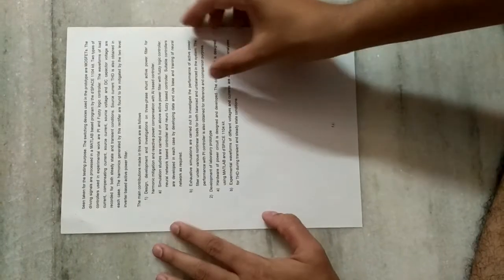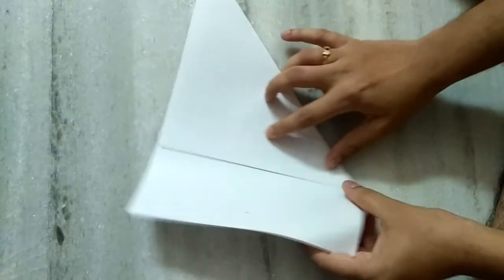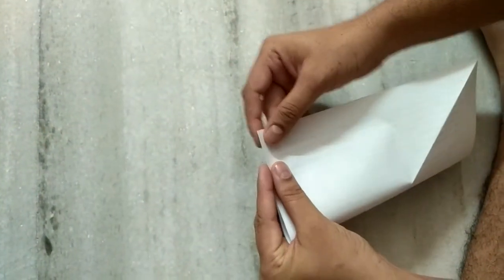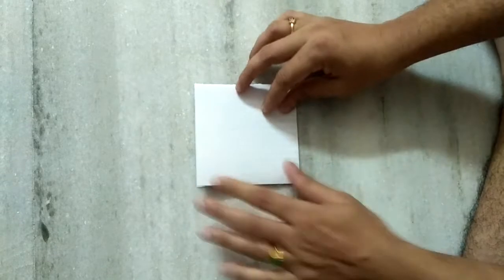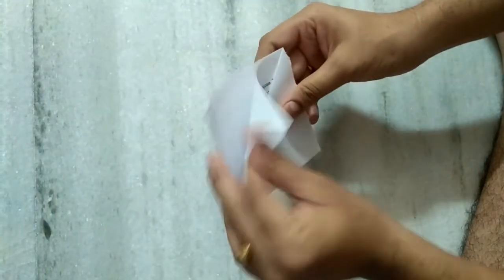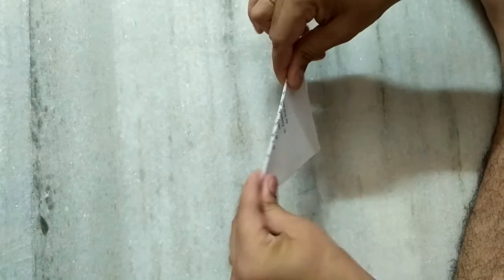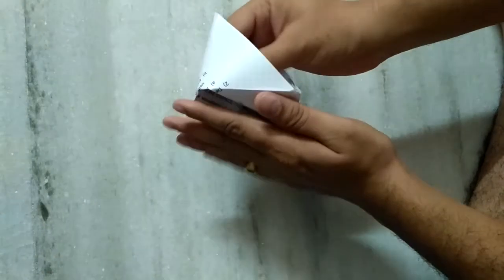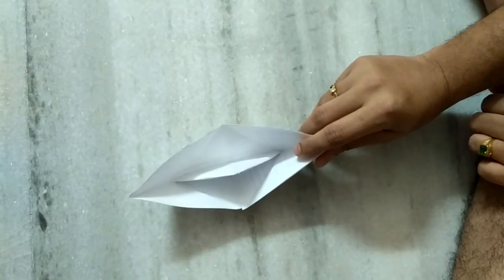Ship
Preparation of paper ship